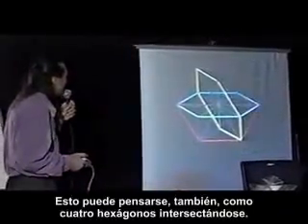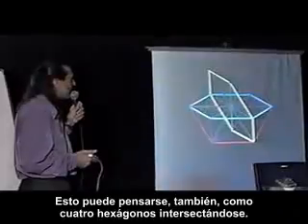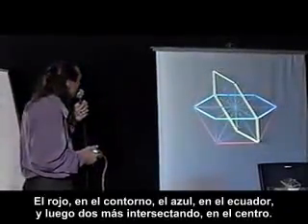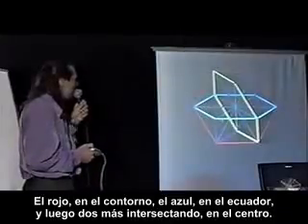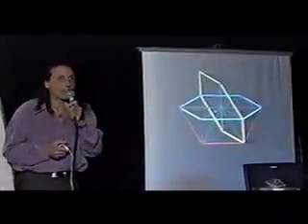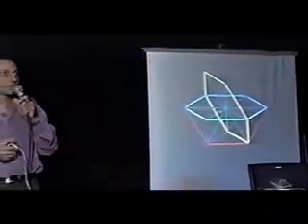Nassim Haramein, La Rogue Valley (español) 11-50